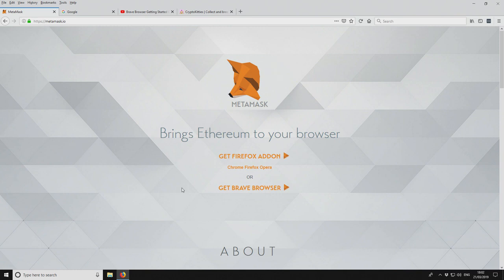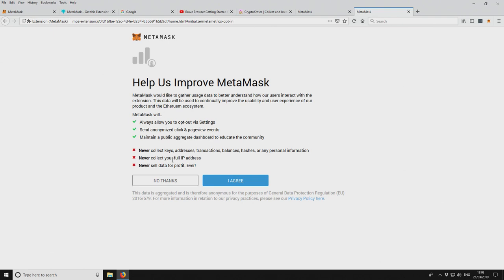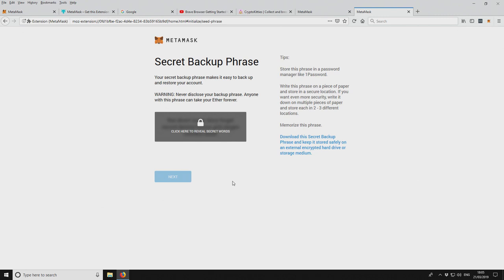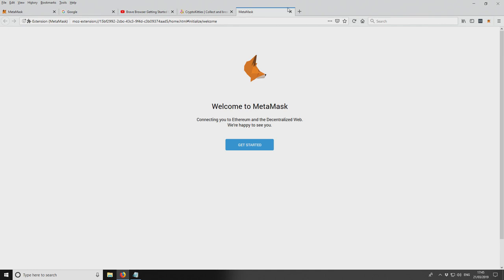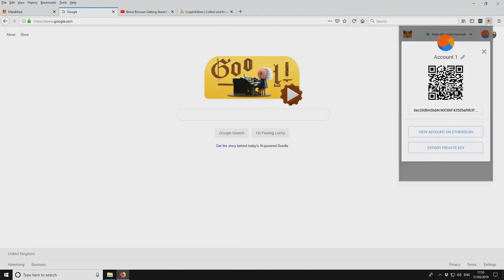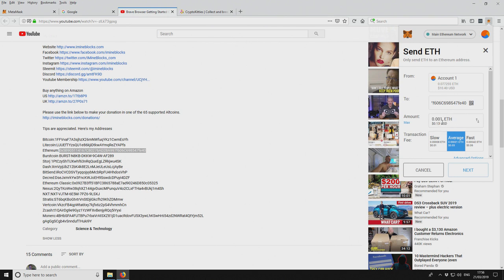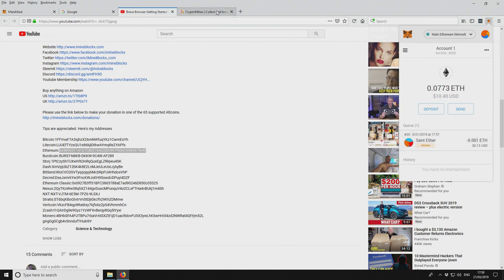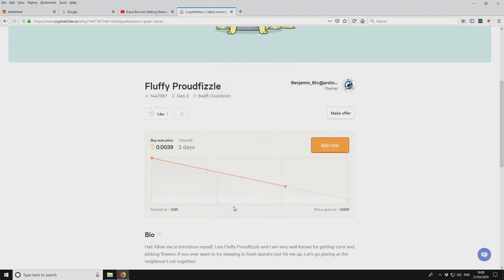MetaMask Ethereum Wallet Guide